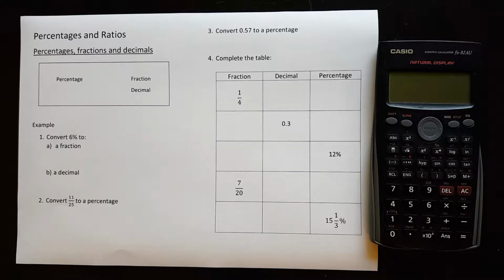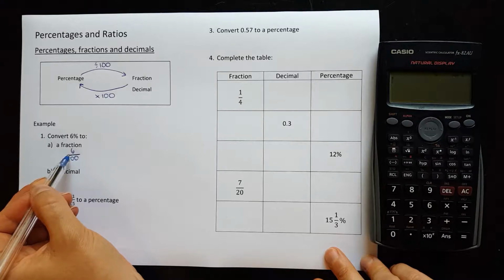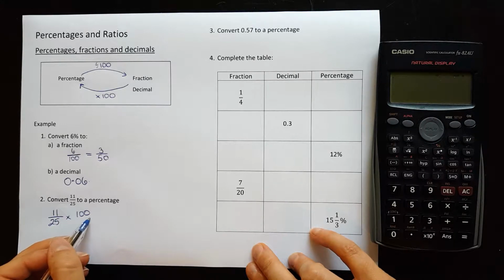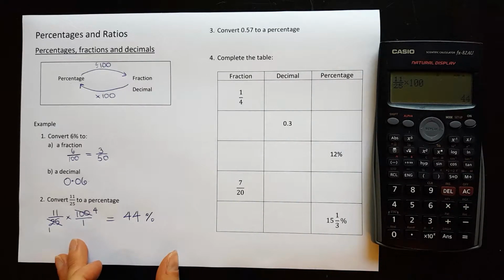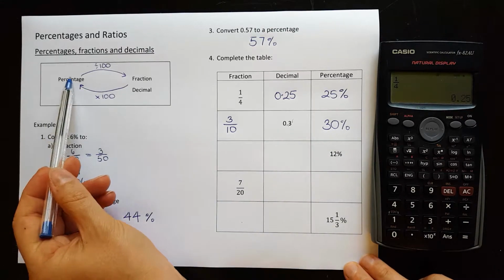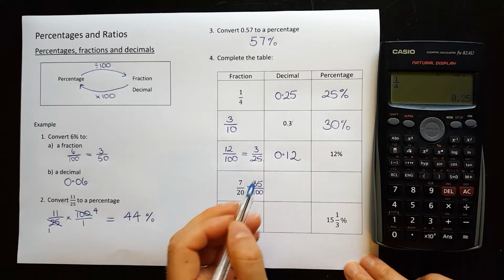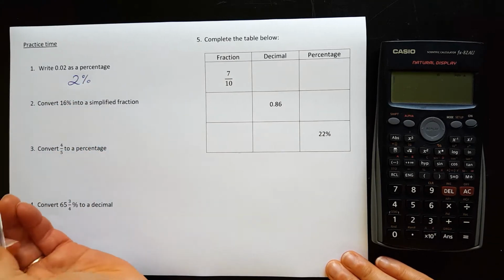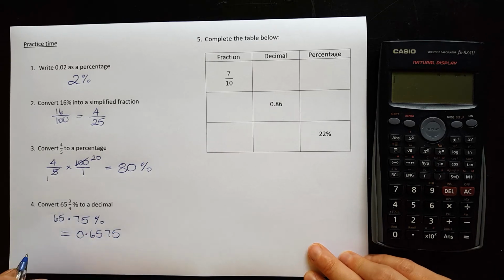Percentages Fractions and Decimals